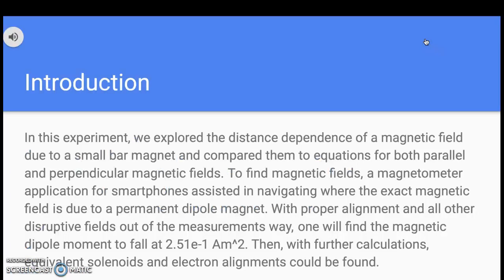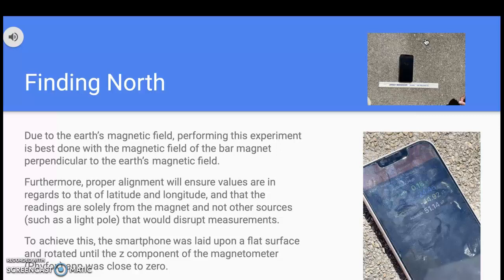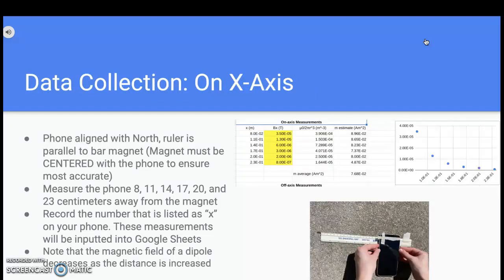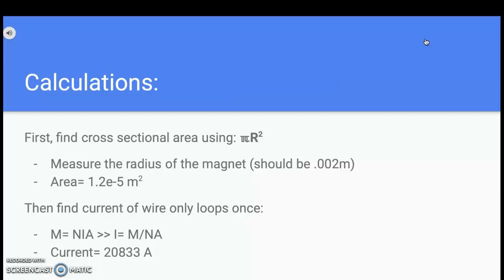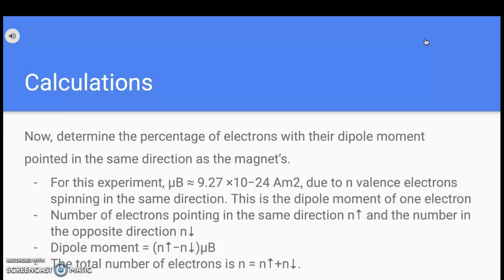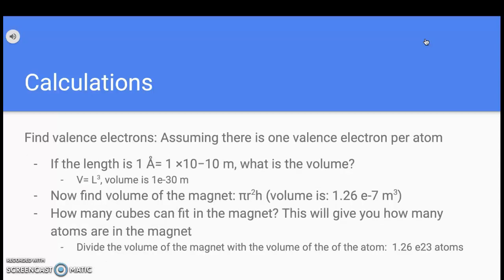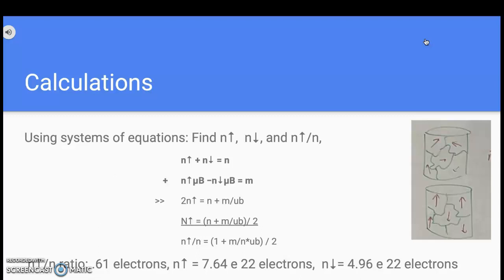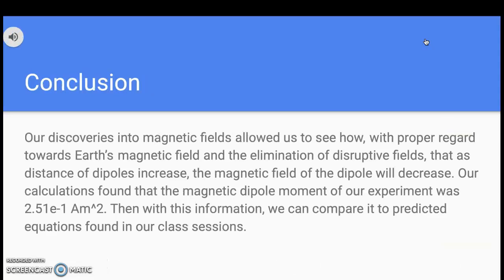Lab 09 Magnetic Dipole Field